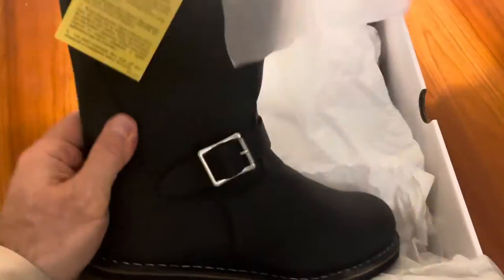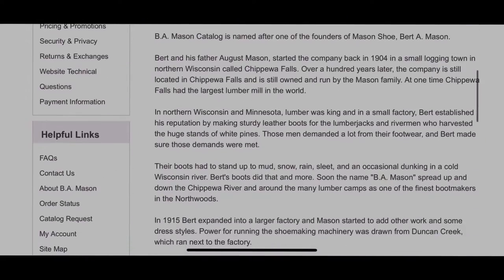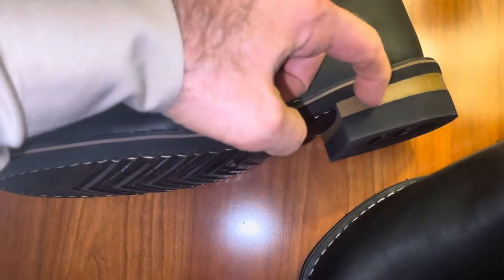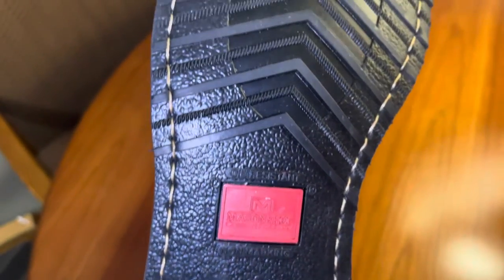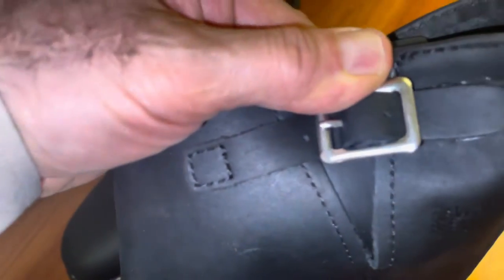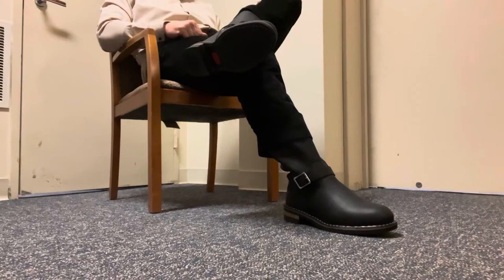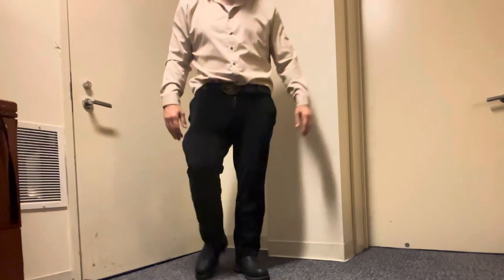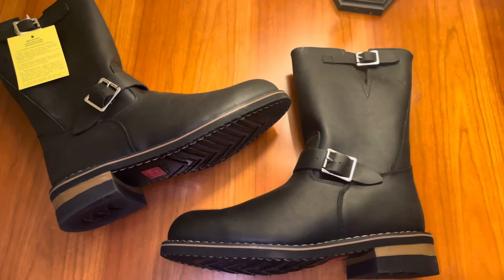Work America Engineer Boots Try on + Impressions